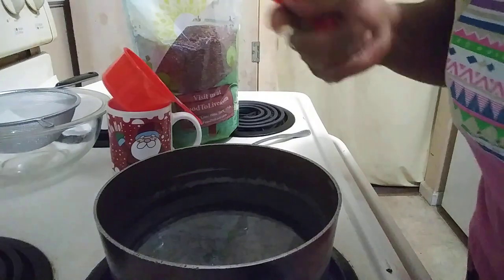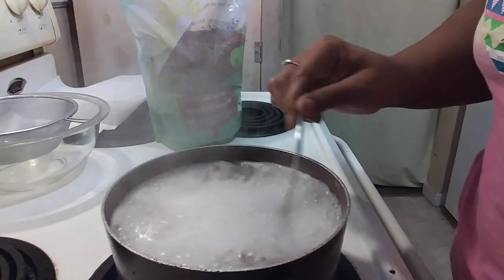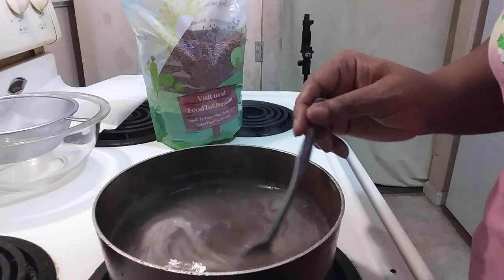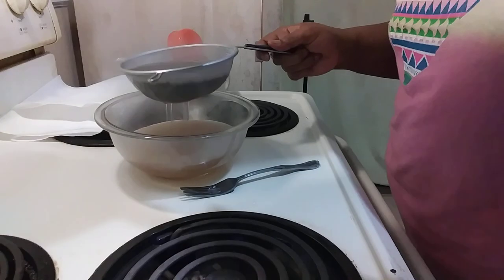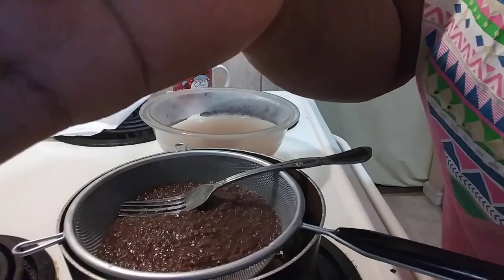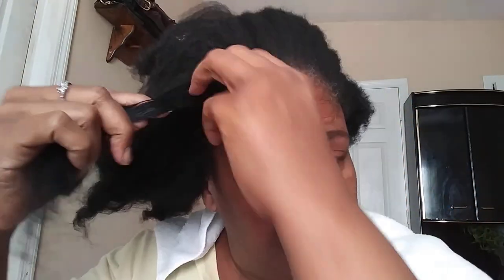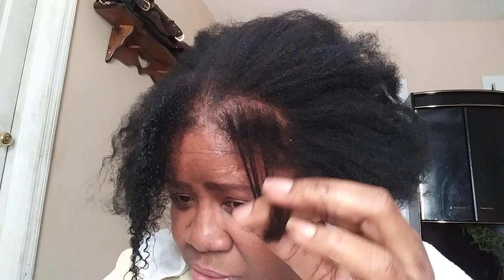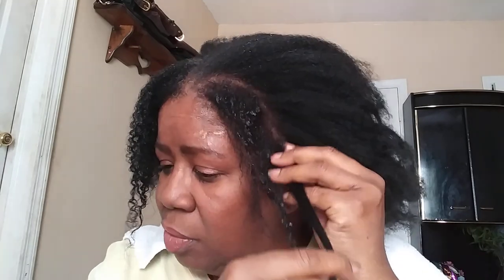AMAZING FLAXSEED CHALLENGE//MAKING FLAXSEED GEL & DEMO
I really liked the flaxseed gel..Even though this was my 1st time using it...It definitely defined my curl pattern...I must admit.. I used too much or maybe I needed to add something along with it...It's all about trial and error...My hair was stiff and hard when it dried...It'll get better Im sure..
Learning, learning, learning.

I appreciate you guys so much for watching and supporting... May you all have a wonderful day and living your best life!

Come over and visit me on Poshmark. Poshmark is an app where you can find your favorites.. New and gently worn things.. for a much more reasonable price. You get $5.00 for signing up using my code..And I get $5.00...My code for you to sign up is below. use code--FAYEBLATCHER